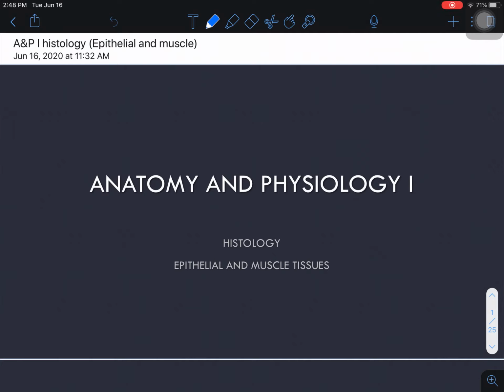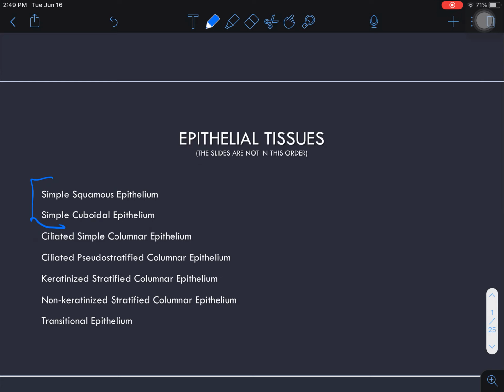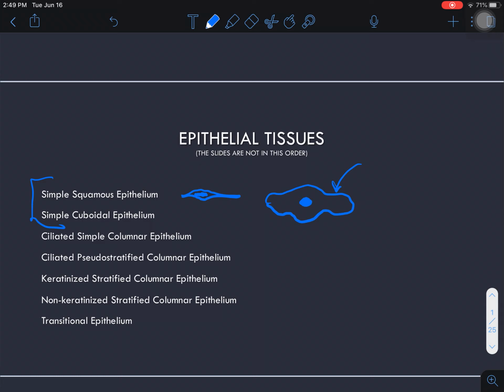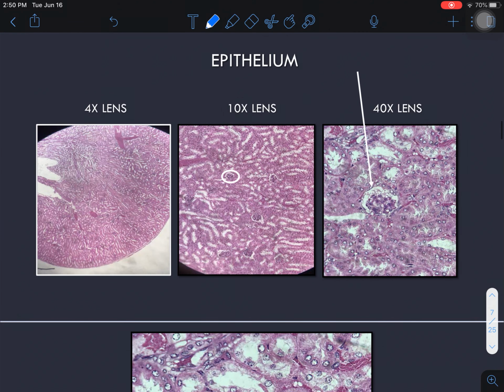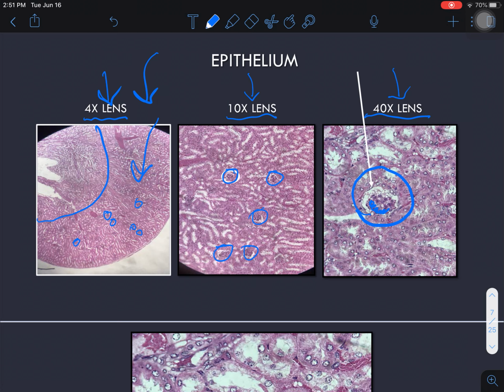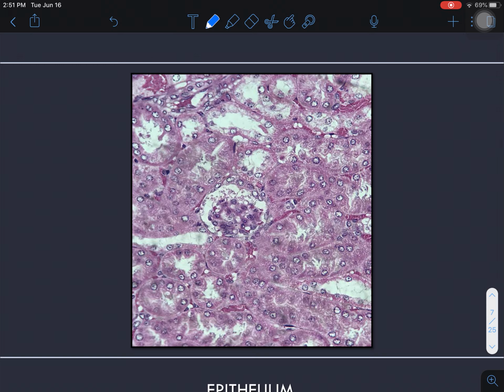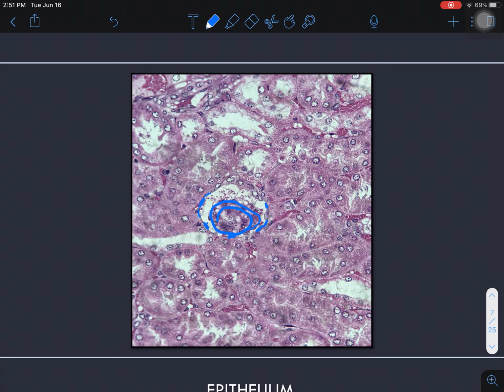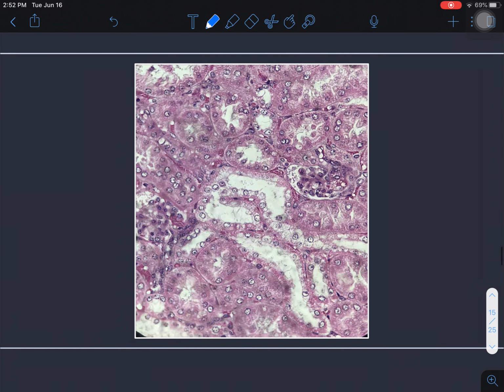Simple Squamous and Simple Cuboidal Epithelium